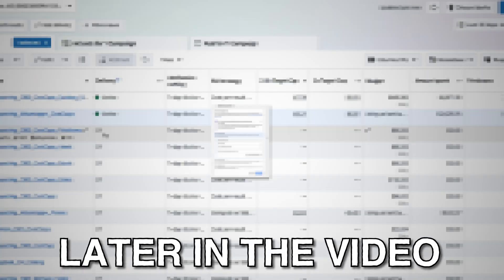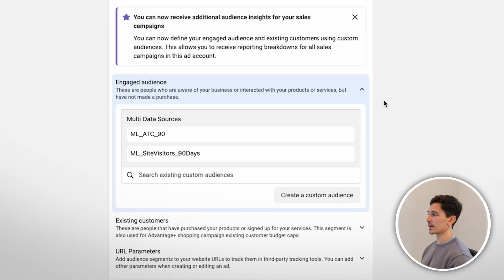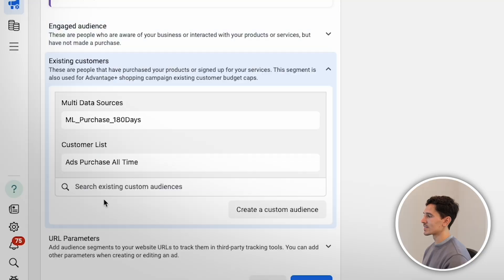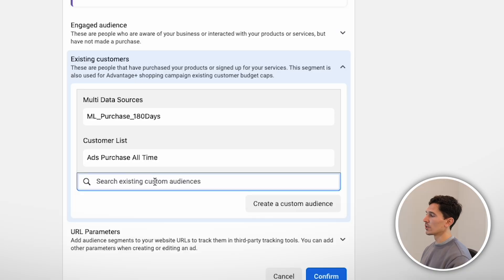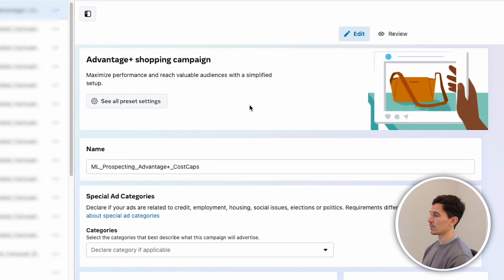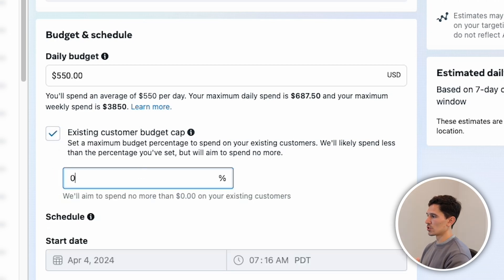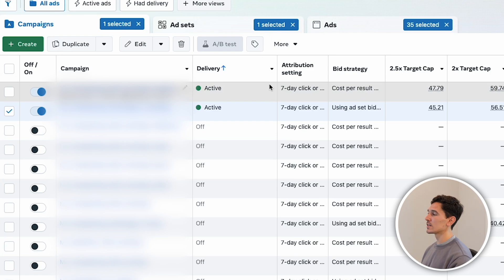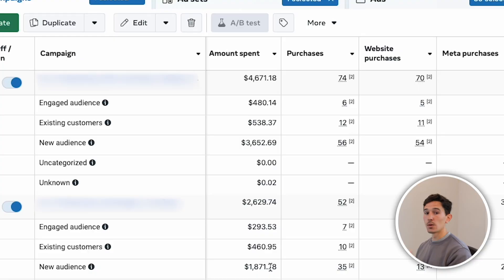How to Exclude Existing Customers from Advantage+ ASC Campaigns (Increase ROAS)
2012 - Sold my first product online, a camping blanket.
2014 - Opened my first shopify store and launched my first facebook ad
2017 - Sold my shopify store
2018 - Recruited by VaynerMedia’s ecommerce team. Team Member #5. Ran ads for Liquid IV, Supergoop and Young Nails.
2019 - Joined BarkBox as Director of Emerging Channels
2020 - Ran ads
2021 - BarkBox grows from 150mil to 2.5B, goes public on NYSE.
2022 - Started The Moonlighters
2023 - Started exclusively hiring top 1% media buyers.
2024 - Fired sales team, my business partner speaks to every client before we work together.
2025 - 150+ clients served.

In this video, I’ll show you how to exclude existing customers from Advantage+ ASC campaigns effectively using Facebook Ads Manager. If you’re looking to refine your Facebook ads strategy, this guide is for you. Learn how to optimize your Facebook advertising campaigns by excluding specific audiences, ensuring your Facebook ads targeting is on point and your budget is spent wisely.

I’ll cover the essentials of how to run Facebook ads with exclusions, including tips for how to create Facebook ads that convert better. Whether you’re setting up your first Facebook ads campaign structure or fine-tuning an existing Facebook ad campaign, these tips will help.

We’ll also explore advanced strategies in Meta Ads Manager, including using Meta Ads Audiences and Meta Ads Targeting to customize your reach. Perfect your Facebook marketing and get the most out of your Facebook ads strategy with these actionable insights.

If you’re ready to elevate your Facebook ads setup, this tutorial will guide you through how to setup Facebook ads exclusions seamlessly. Don’t miss this deep dive into meta ads best practices and learn how to use Facebook ads like a pro.